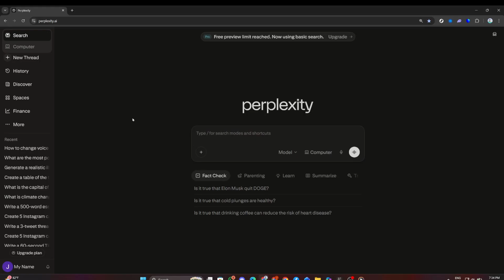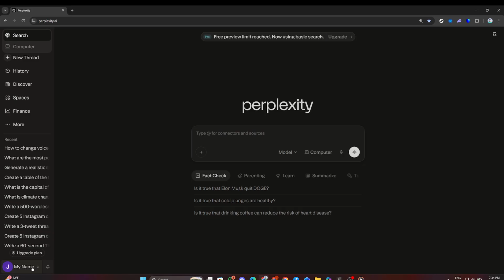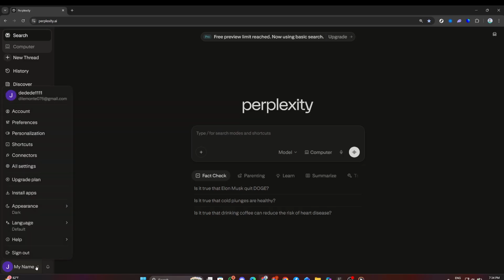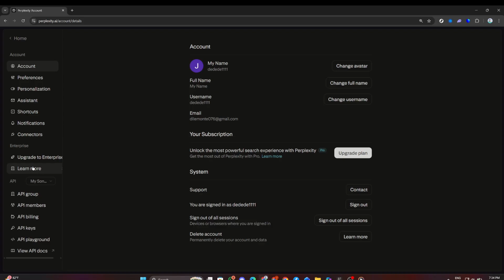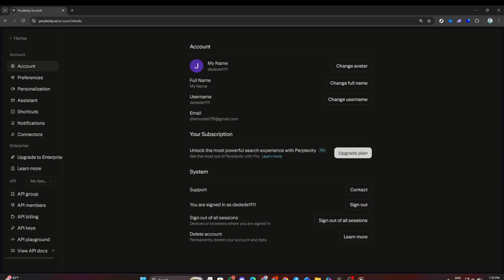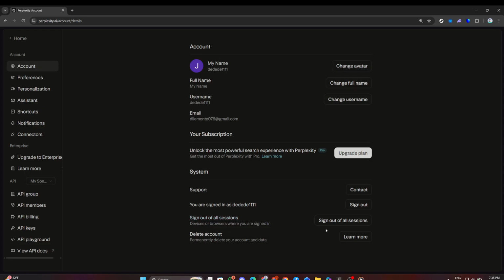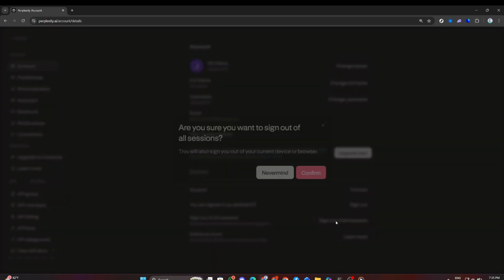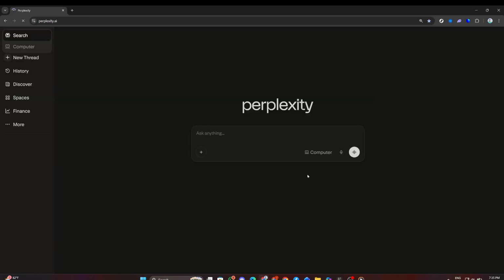How to logout of all devices Perplexity AI[FULL GUIDE]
In today's Video we cover, How to logout of all devices Perplexity AI